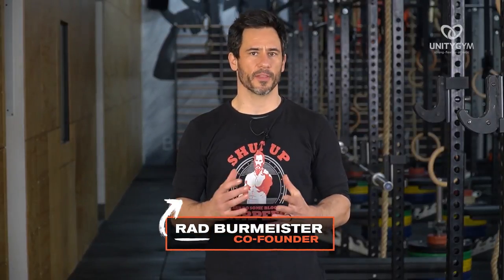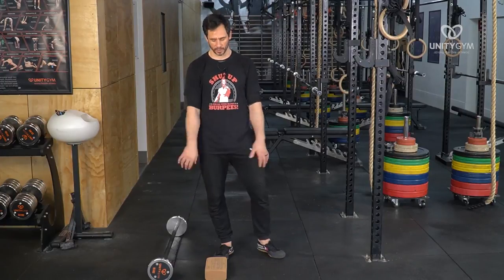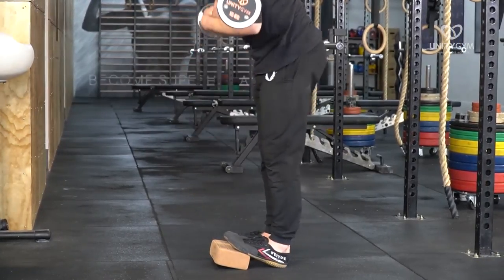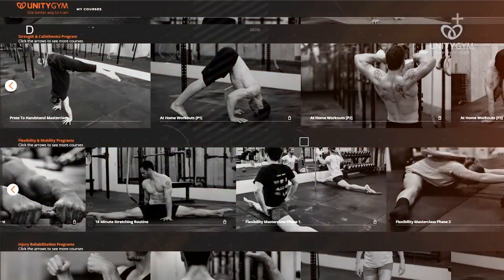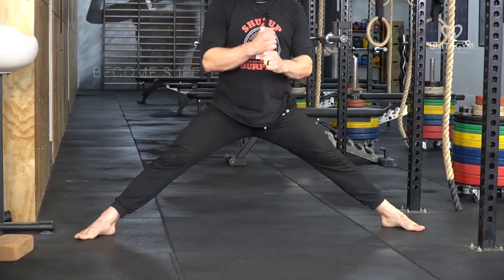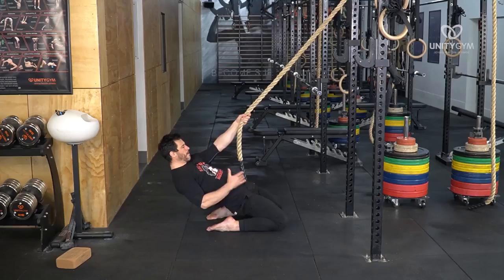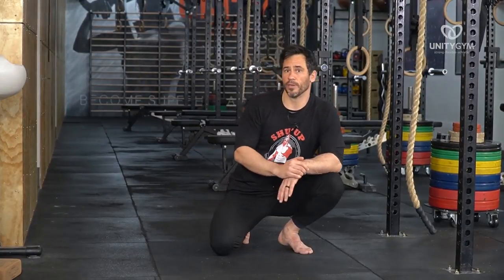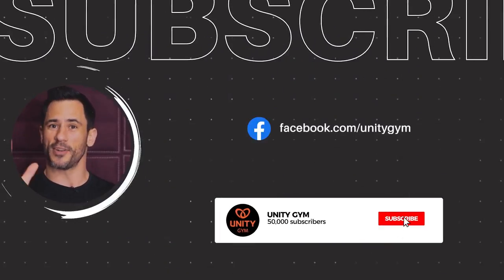5 BEST Loaded Stretching Techniques (Eccentric vs Isometric)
We present you the 5 BEST LOADED STRETCHING TECHNIQUES (ECCENTRIC VS ISOMETRIC) for today's video!

🤸 check out my 3 part video series for a huge flexibility breakthrough

These are some of our favorite ways of getting flexible, which gave us some of the biggest breakthroughs that we've ever had!

The reason is that when you do these, what happens is that you not only create flexibility in the body by teaching the central nervous system to delay the inhibitors that prevent FLEXIBILITY, but you also create STRENGTH.

These two, especially LOADED ECCENTRICS, are a great way to hypertrophy the muscle fibers to thicken them up. You create strength through RANGE.

It's a much safer way to develop FLEXIBILITY!

… our program boosts flexibility & strength, saving time & effort, so you can enjoy your best years with enhanced physical performance.

*** CAMERA GEAR ***

***MICS***

Shure SM7B Vocal Dynamic microphone for podcasts

Rode Wireless GO II Single Channel wireless mic for videos

Elgato Wave low profile swivel boom mic arm for podcasts